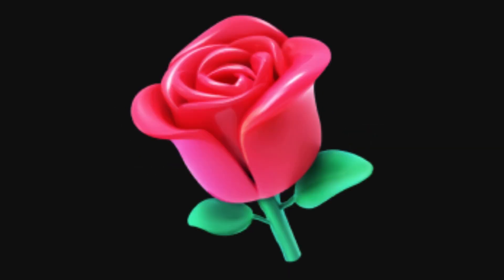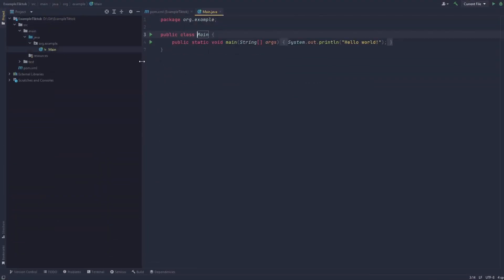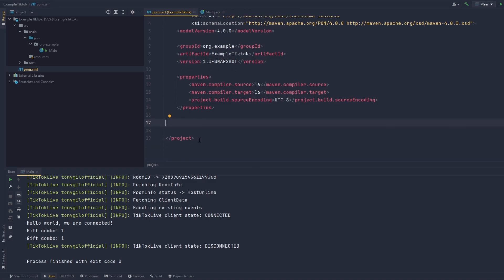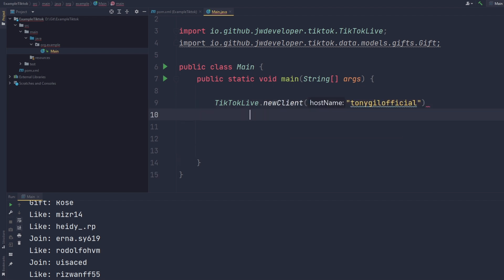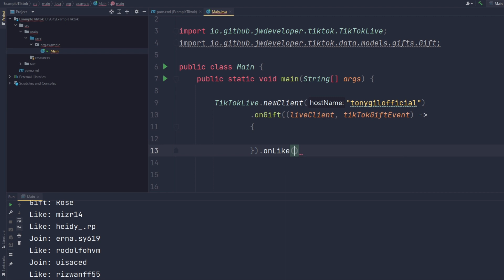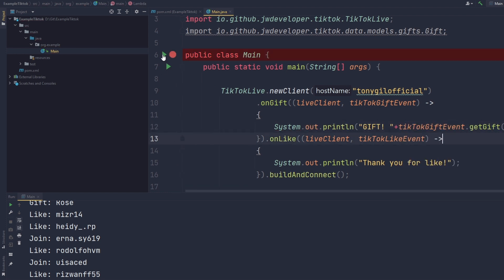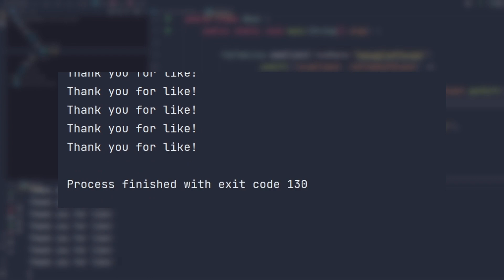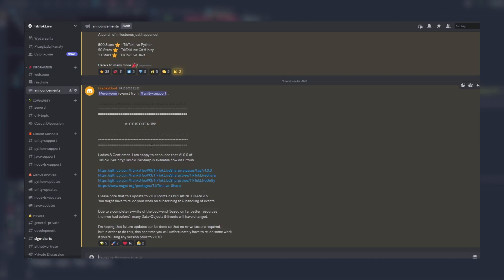TikTok Data in 2 Minutes: Gifts, Follows, and Comments with Java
A Java library inspired by TikTokLive and TikTokLiveSharp. Use it to receive live stream events such as comments and gifts in realtime from TikTok LIVE by connecting to TikTok's internal WebCast push service. The library includes a wrapper that connects to the WebCast service using just the username (uniqueId). This allows you to connect to your own live chat as well as the live chat of other streamers. No credentials are required. Events such as Members Joining, Gifts, Subscriptions, Viewers, Follows, Shares, Questions, Likes and Battles can be tracked.

Join the support discord and visit the java-support channel for questions, contributions and ideas. Feel free to make pull requests with missing/new features, fixes, etc